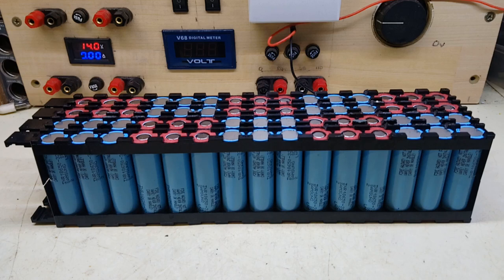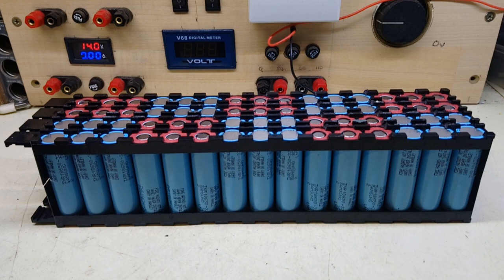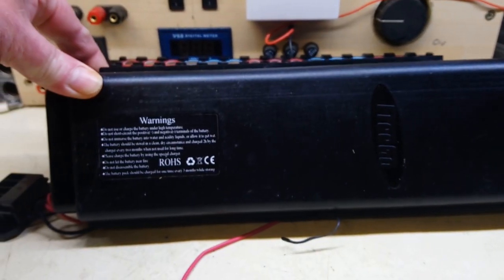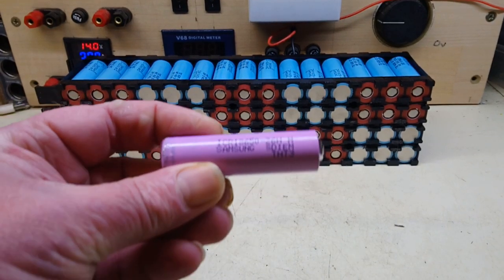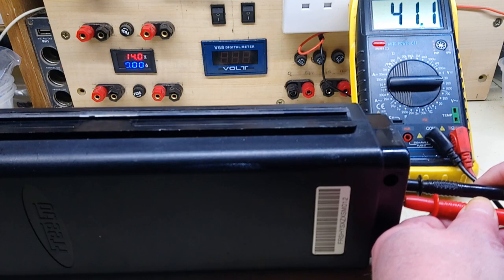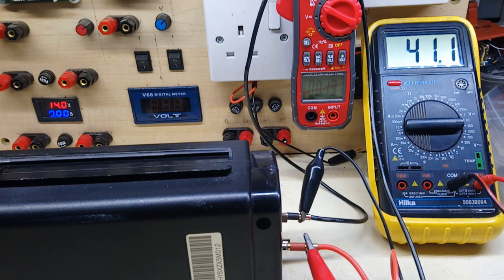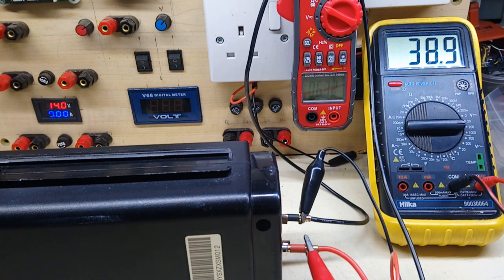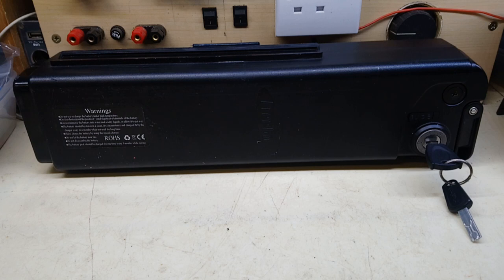Freego 36v upgrade 10 to 20 Ah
A trailer sized offering .